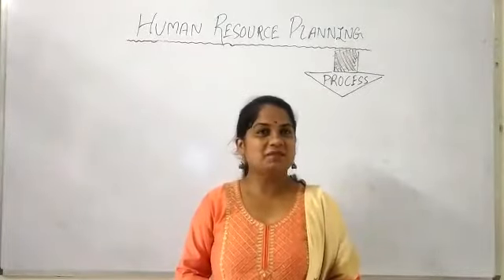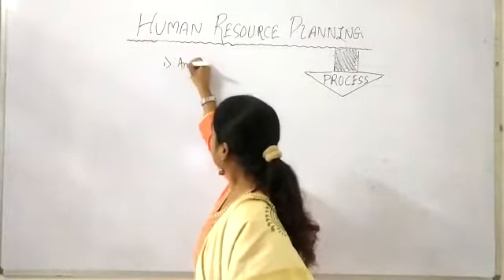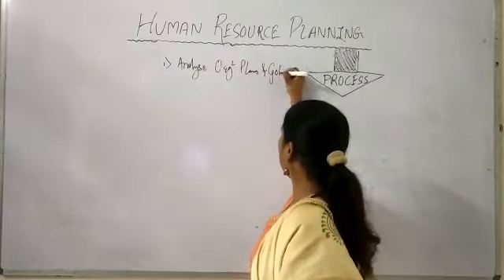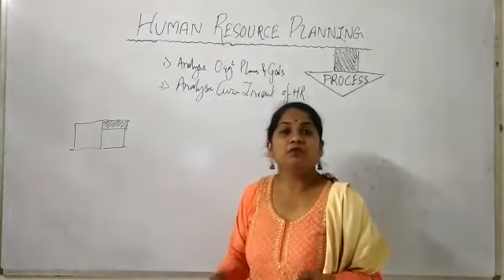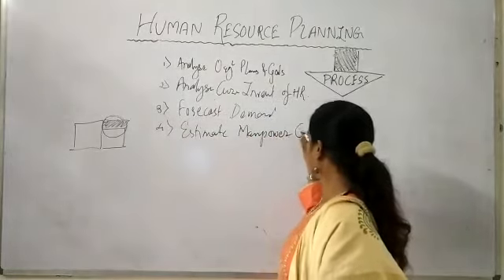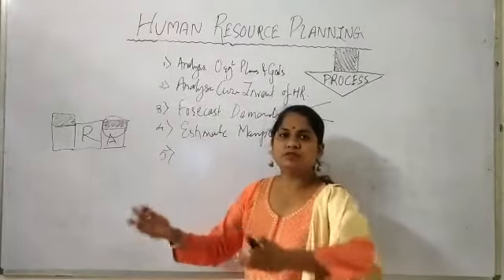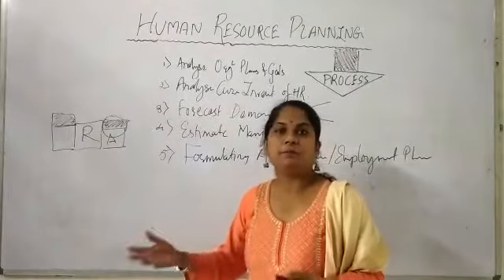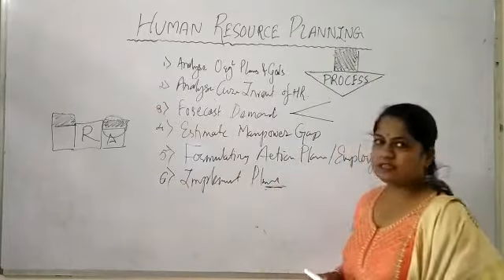MBA Sem 3 - MPRS : Lecture 5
HUMAN RESOURCE PLANNING PROCESS